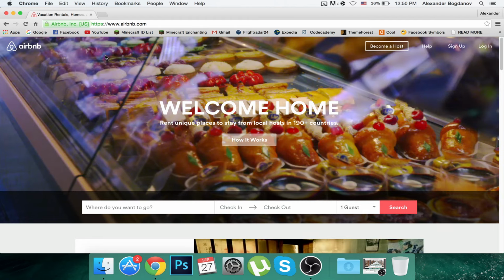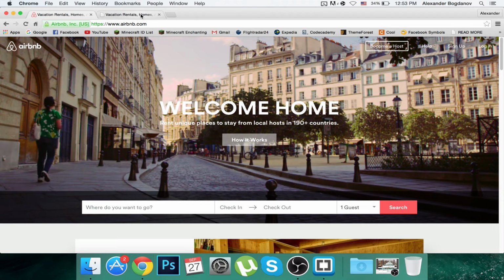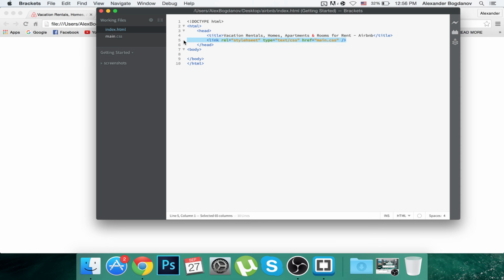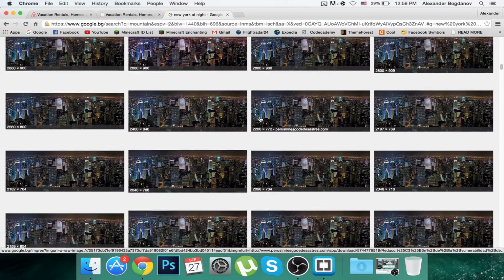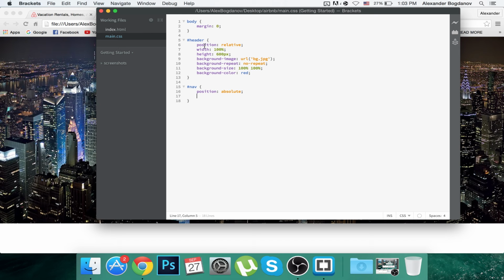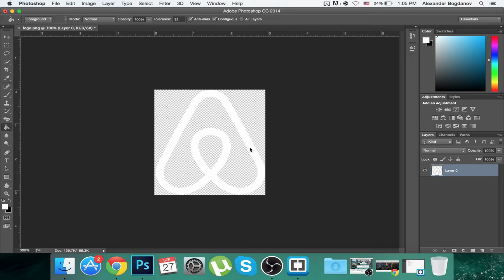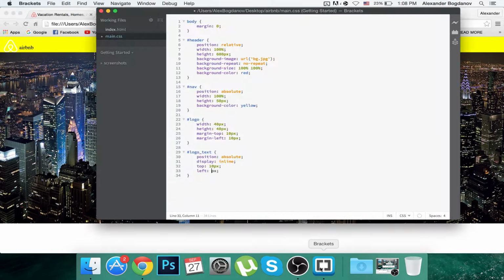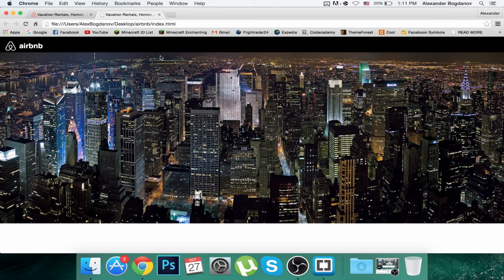How to create a professional website in HTML part #1 [How to build a website like Airbnb]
THIS IS AN OUTDATED TUTORIAL!!!
TO WATCH THE UPDATED VERSION

Welcome to the "Building AirBnB series".

How to build airbnb
How to build airbnb's website
How to create airbnb
How to create airbnb's website
How to make airbnb
How to make airbnb's website
How to make a website just like airbnb
How to build a website just like airbnb
How to create a website just like airbnb
Creating airbnb's website
Building airbnb's website
Making airbnb's website
Creating airbnb's website EASY
Building airbnb's website EASY
Making airbnb's website EASY
Building airbnb
Making airbnb
Creating airbnb
Building airbnb EASY
Making airbnb EASY
Creating airbnb EASY
Building a website just like airbnb
Creating a wesbite just like airbnb
Making a website just like airbnb
Building a website just like airbnb EASY
Creating a website just like airbnb EASY
Making a website just like airbnb EASY
Creating a website like airbnb
Building a website like airbnb
Making a website like airbnb
Creating a website like airbnb EASY
Building a website like airbnb EASY
Making a webiste like airbnb EASY
How to make a website just like airbnb EASY
How to create a website just like airbnb EASY
How to build a website just like airbnb EASY
Airbnb
Airbnb's website
How to build a website
How to build an easy website
How to build an easy html website
How to build an html website fast
How to build an easy html website fast
How to make a website
How to make an easy website
How to make an easy html website
How to make an html website fast
How to make an easy html website fast
How to create a website
How to create an easy website
How to create an easy html website
How to create an html website fast
How to create an easy html website fast
Html website
Html website fast
Easy html website
Easy html website fast
Airbnb amazing website
Airbnb cool website
Building a professional website
Making a professional website
Creating a professional website
How to build a professional website
How to make a professional website
How to create a professional website